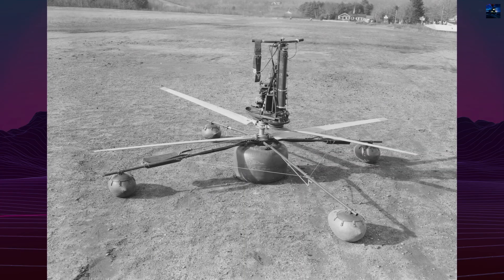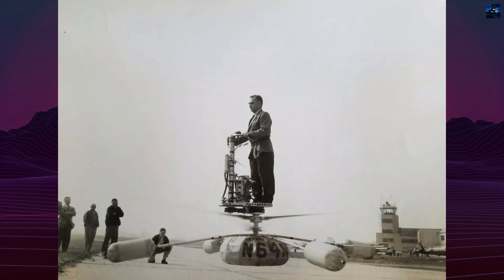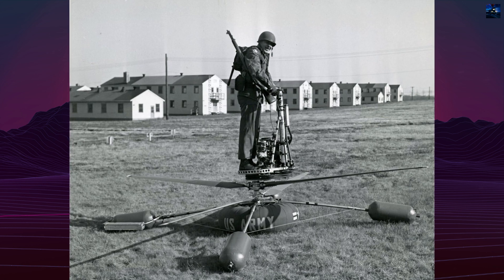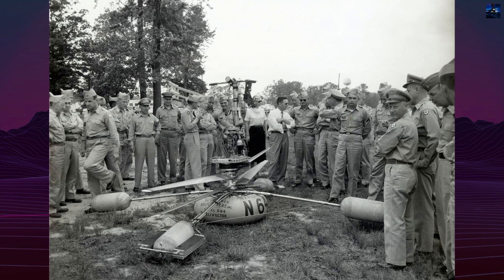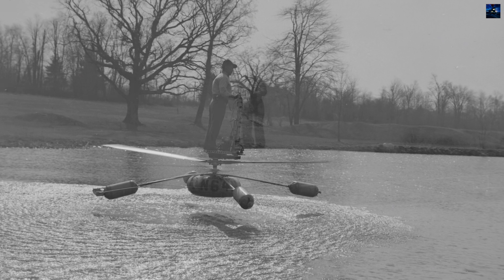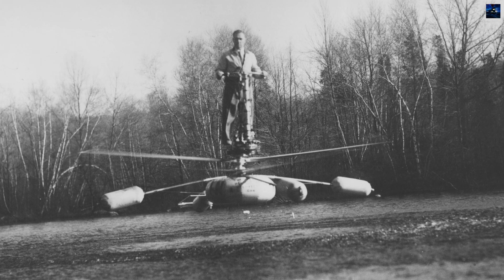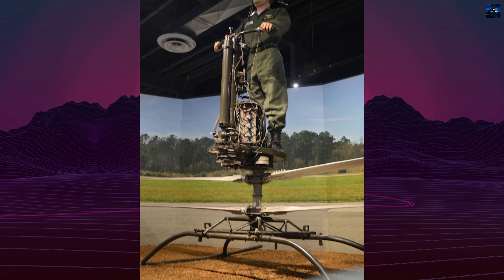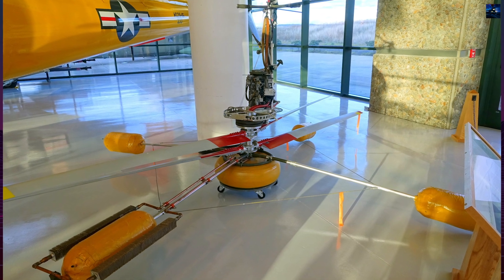de Lackner HZ-1 Aerocycle: The US Army’s Failed One-Man Helicopter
The de Lackner HZ-1 Aerocycle was one of the most unusual aircraft ever built. Designed in the 1950s by the U.S. Army, this one-man personal helicopter could be flown with minimal training—at least in theory. Built for fast reconnaissance, it was part jetpack, part hovercraft, and all risk. This video uncovers the full story: from its top-secret development to why it never made it to the battlefield. Learn about its specs, dangers, flight tests, and how it still influences military aviation and drone technology today.

Whether you're an aviation enthusiast, military history fan, or curious about forgotten inventions, the HZ-1 Aerocycle will blow your mind.

🎥 Watch now to discover how this personal helicopter almost rewrote aviation history!

00:00 - Intro Retro Transport
00:05 - de Lackner HZ-1 Aerocycle History
02:43 - Outro Retro Transport